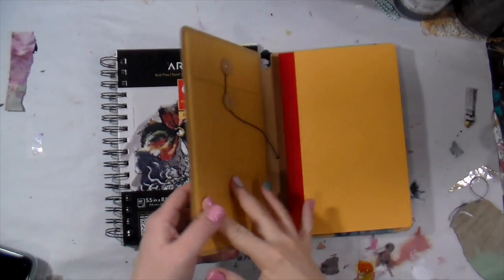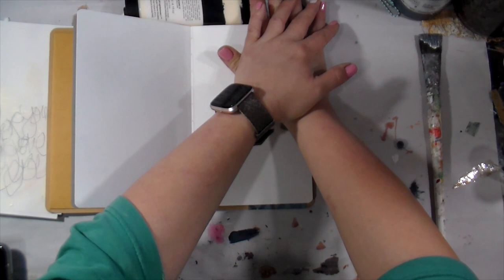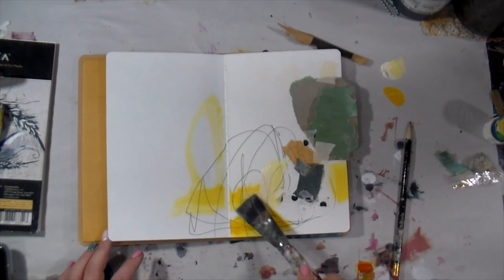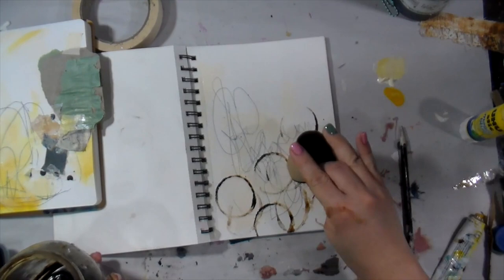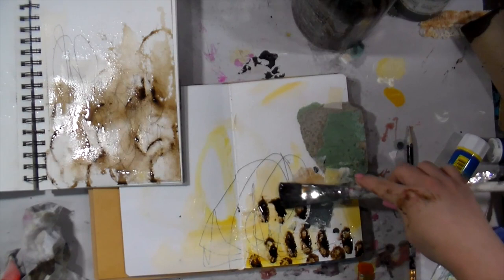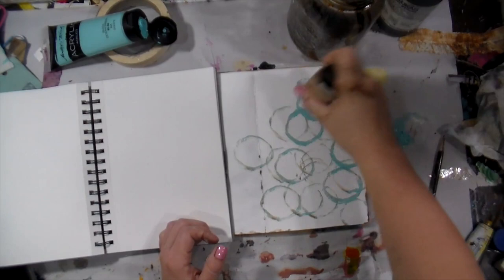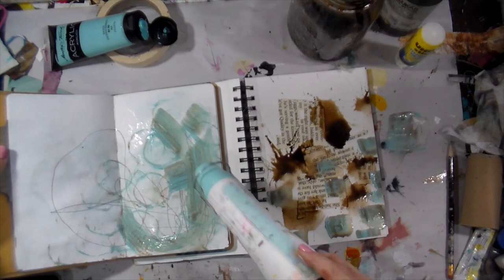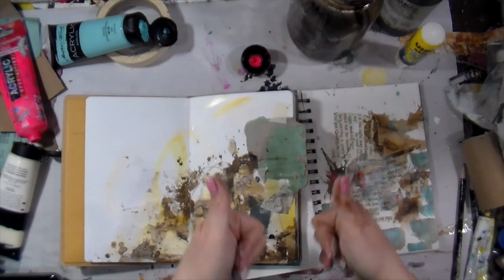4 Ways to Approach the Blank Page